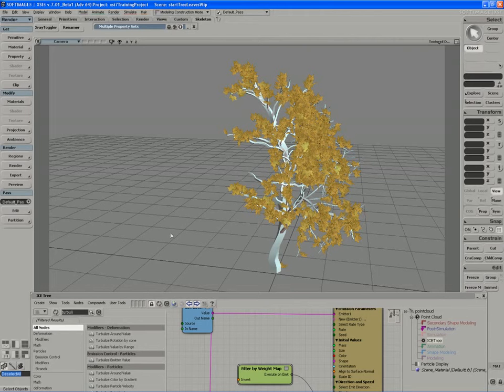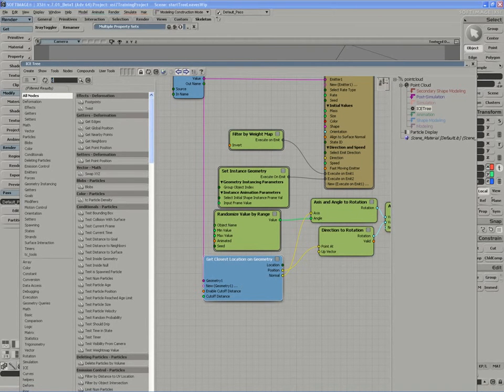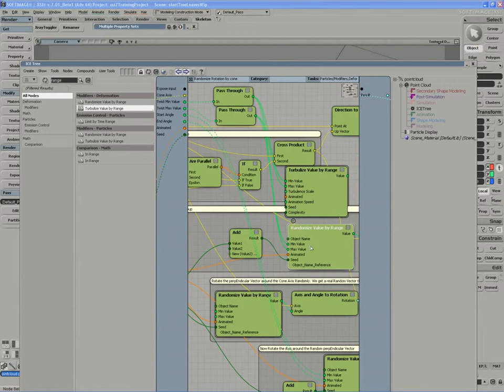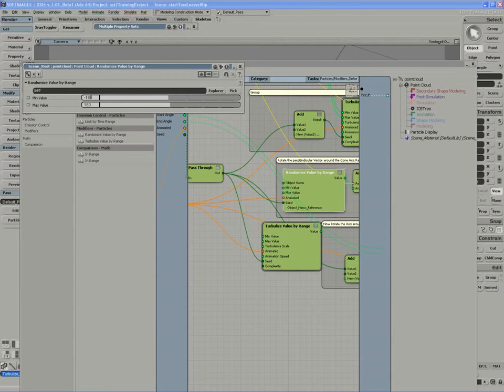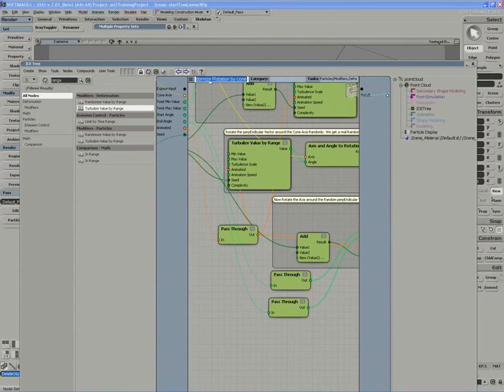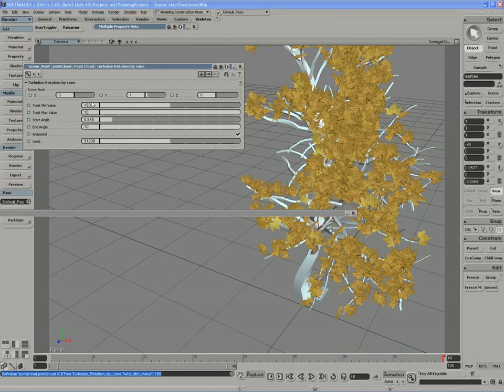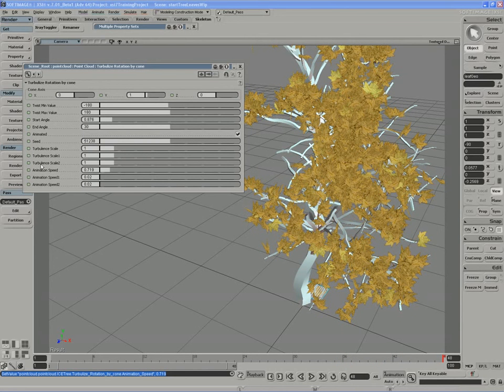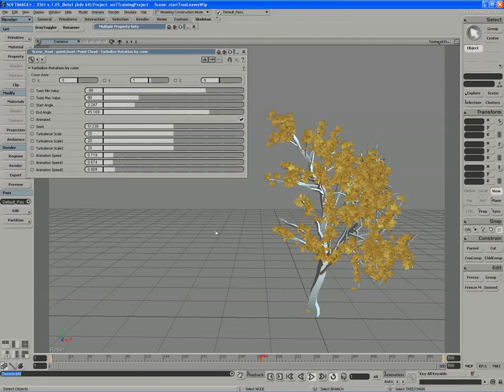6. Creating a Turbulize Value by Cone Compound and Implementing